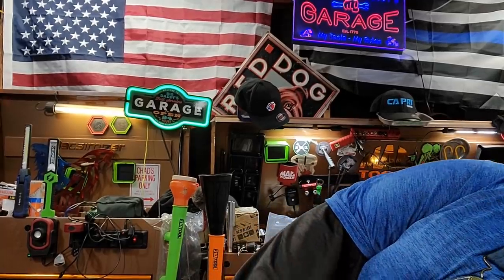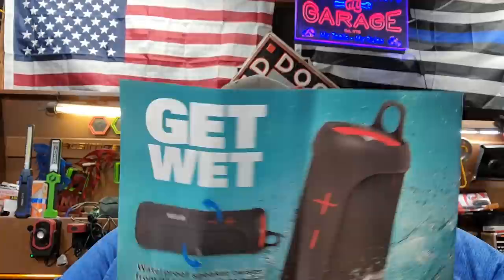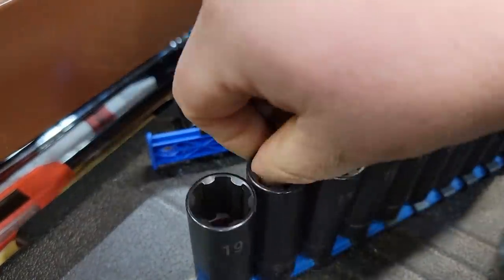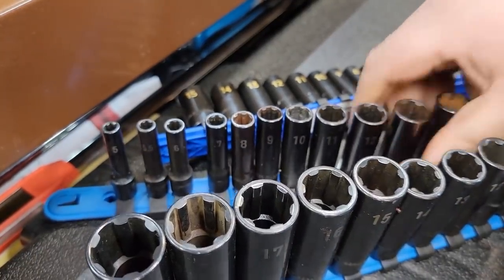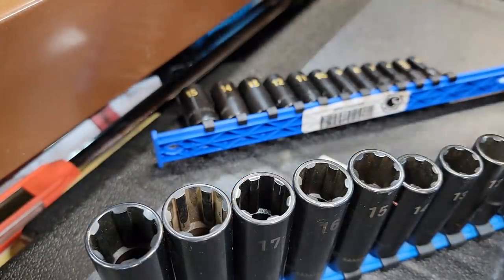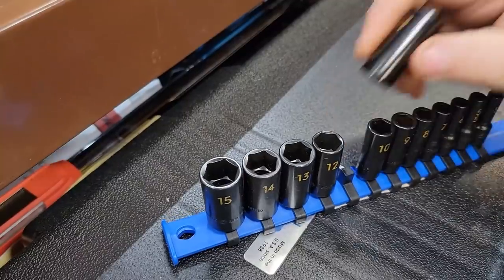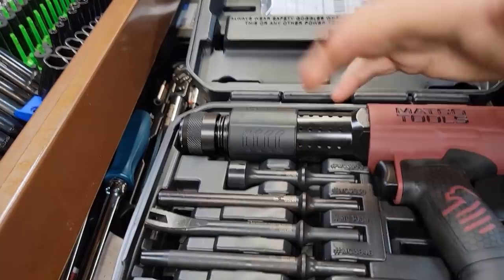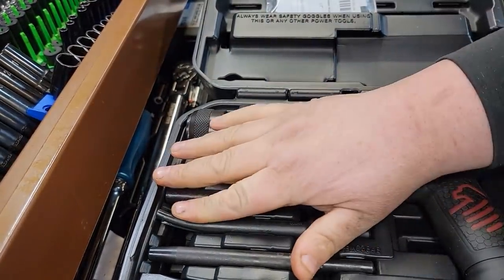NEW USA MATCO TOOLS!! MASSIVE HAUL!! LEATHERMAN CRUNCH!!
the pocket pry bar is not currently listed anymore on the website so not sure why ‎@Matco Tools  has removed it...

3/8" DRIVE 10 PIECE METRIC DEEP PRO NON-SLIP IMPACT SOCKET SET